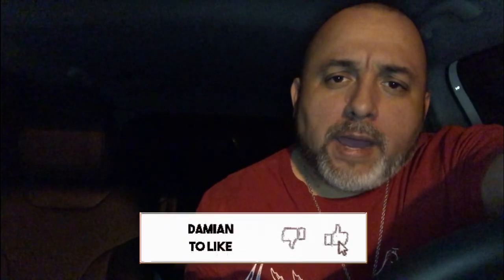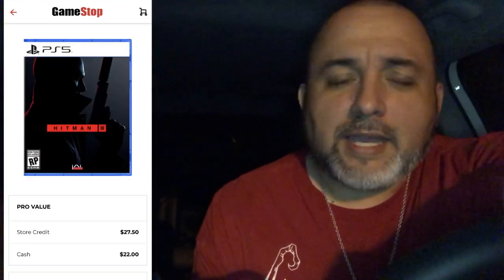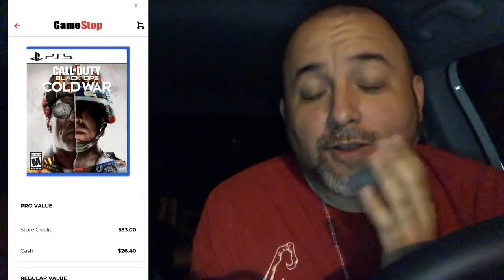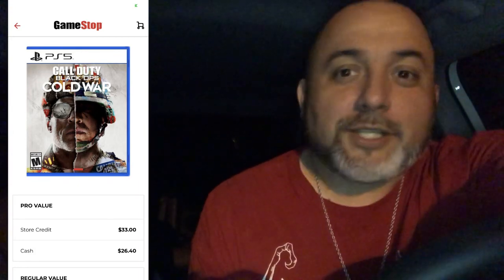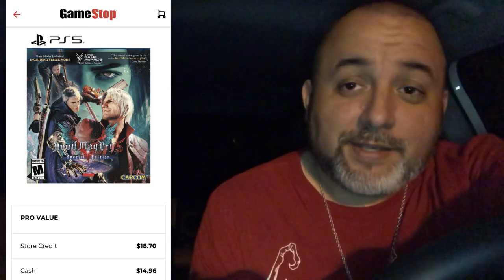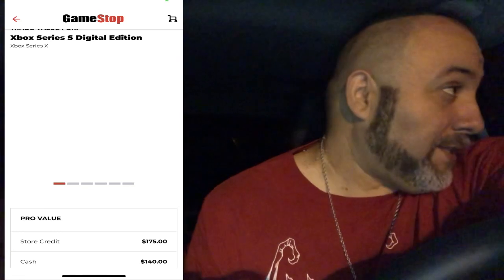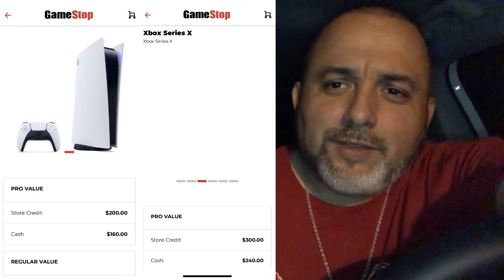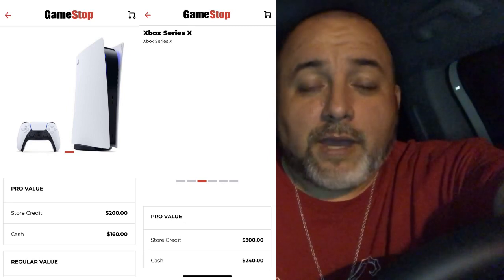Ps5 & Xbox Series X Trade Value Already At GameStop(They Are Badd)